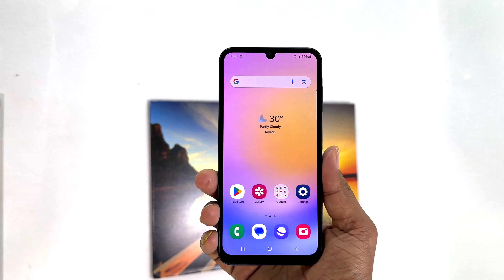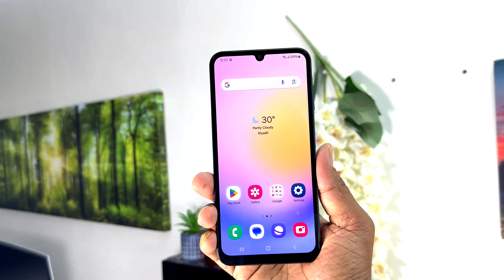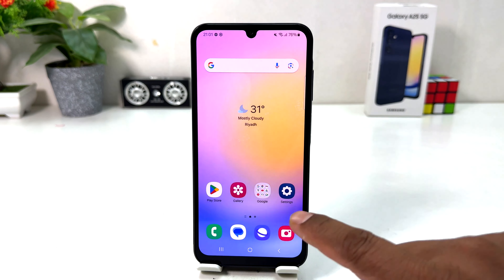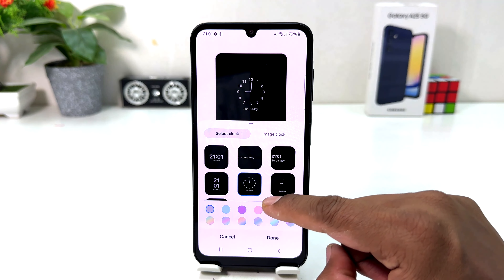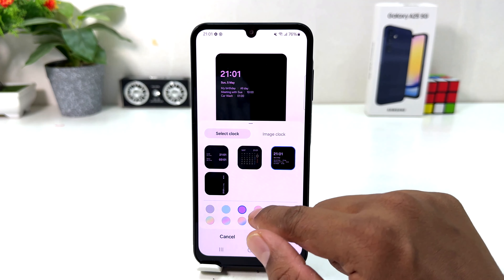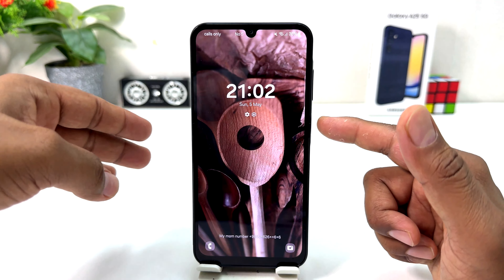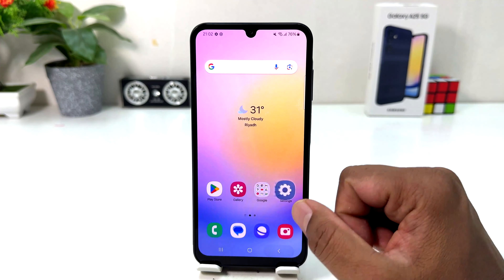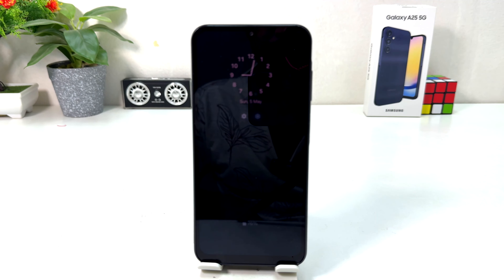How To Change Lock Screen Clock Style In Samsung Galaxy A25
Samsung Galaxy A25 5G mobile was launched on 11th December 2023. The phone comes with a 120 Hz refresh rate 6.50-inch touchscreen display offering a resolution of 2340x1080 pixels (FHD+). It comes with 8GB of RAM. The Samsung Galaxy A25 5G runs Android 14 and is powered by a 5000mAh non-removable battery. The Samsung Galaxy A25 5G supports proprietary fast charging.

As far as the cameras are concerned, the Samsung Galaxy A25 5G on the rear packs a triple camera setup featuring a 50-megapixel primary camera; an 8-megapixel camera, and a 2-megapixel camera. It has a single front camera setup for selfies, featuring a 13-megapixel sensor.

The Samsung Galaxy A25 5G runs One UI is based on Android 14 and packs 128GB, 256GB of inbuilt storage. The Samsung Galaxy A25 5G measures 161.00 x 76.50 x 8.30mm (height x width x thickness) and weighs 197.00 grams. It was launched in black, blue, light blue, and yellow colours.

Connectivity options on the Samsung Galaxy A25 5G include Wi-Fi, GPS, and USB Type-C. Sensors on the phone include accelerometer, ambient light sensor, proximity sensor, and fingerprint sensor.

In this video tutorial I'll show you How To Change Lock Screen Clock Style In Samsung Galaxy A25